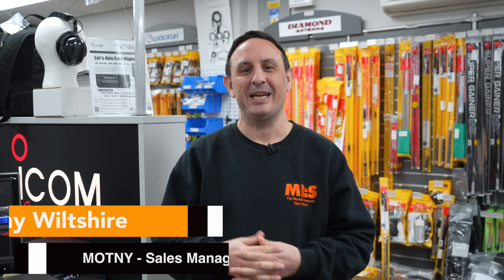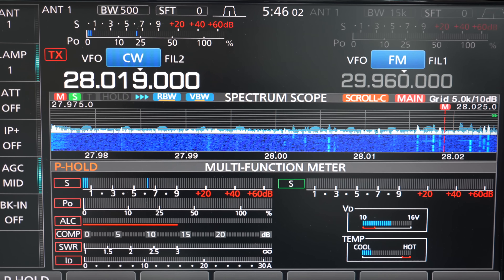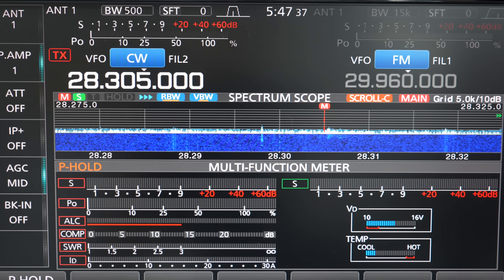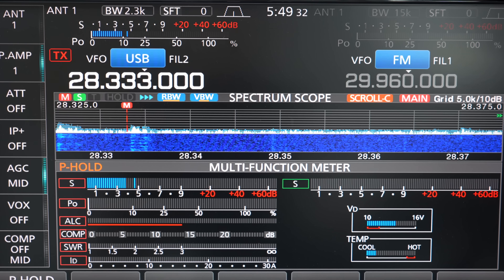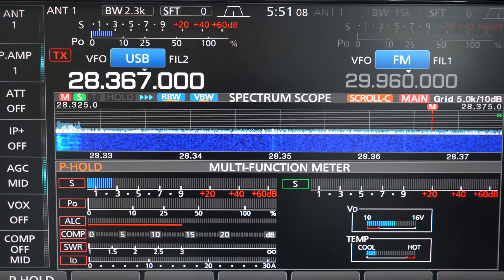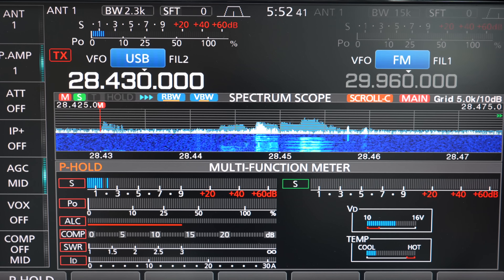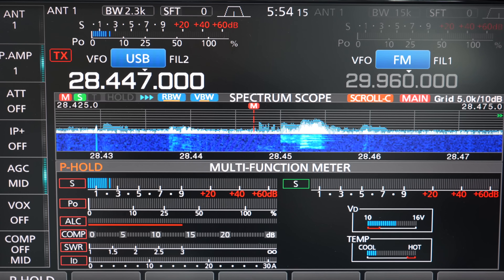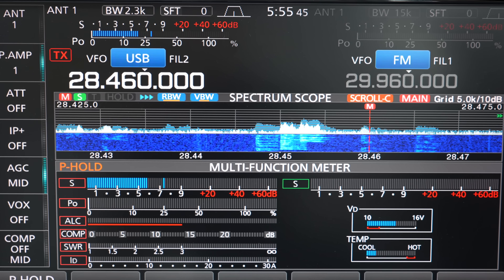10m Band Guide - Ham Radio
For this week's 'Something for the Weekend', we're discussing the recently popular 10m 28Mhz band. Whether you're a seasoned ham radio operator or just starting out, the 10m band is definitely worth jumping on. We'll cover all the essential aspects the band and give you some tips so you can get the most out of your radio.

Running Order:

00:00 - Intro

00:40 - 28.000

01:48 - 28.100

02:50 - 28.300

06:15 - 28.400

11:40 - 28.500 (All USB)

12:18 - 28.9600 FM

13:10 - 10m FM Operation

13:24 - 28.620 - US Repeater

14:45 - US Repeater Contact

16:10 - 10m Radios

18:30 - Outtro